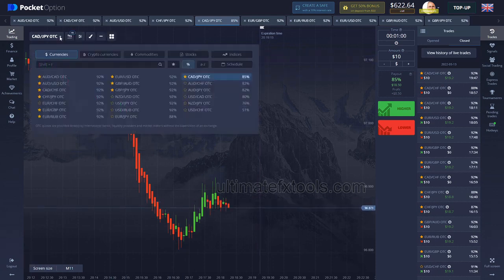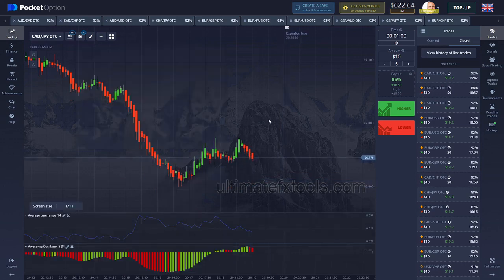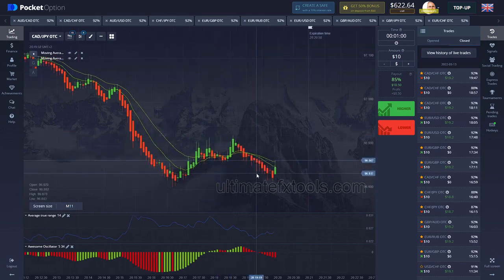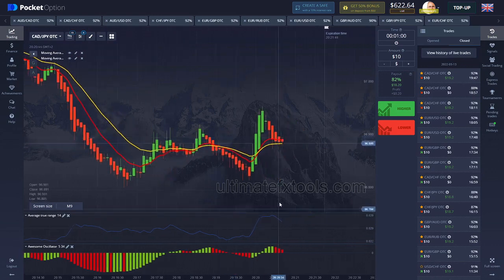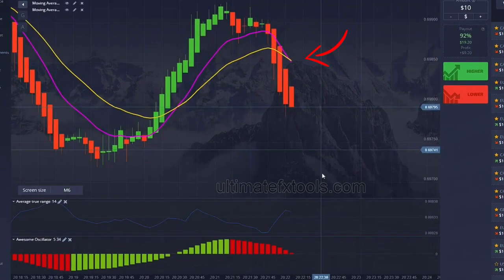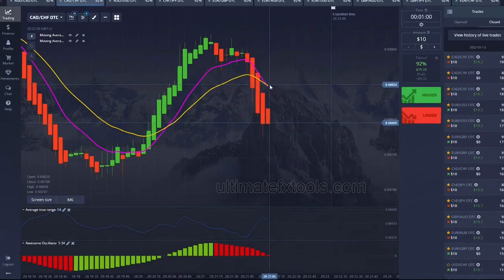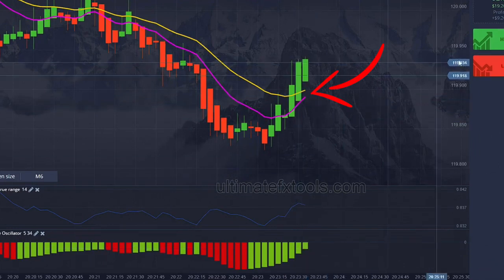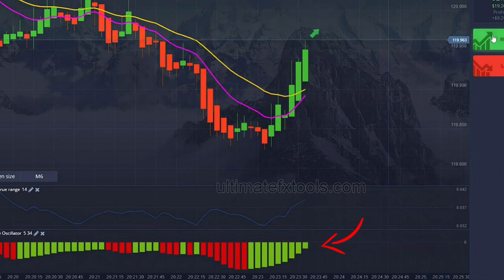Option Trading Using Heiken Ashi Candles Awesome Oscillator Average True Range And 2 Moving Averages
Pocket Option In this video I demonstrate how to make money online with options trading using a platform called Pocket Option. If you've been looking for how to make money, options is a fast and easy way to earn money online in 2024. In the last month I've made nearly $20,000 from a starting deposit of $250, which has allowed me to work from home and quit my jobs. If you are looking for a way to make money online today and you just don't how to earn money online, then my options trading strategy will hopefully help. Many people search for work from home jobs and others ways to make money online fast and efficiently but few methods will allow you to earn such a quick amount of money fast starting today.  I'll show you my options strategy and take you step by step on how to make money online from it. All the best. Here it is

To get started, you need to have a binary options account. The platform I recommend is called Videforex, and is the one I showed in my YouTube video.

Once you've opened your account, click on the Account Funding button in the upper right corner of the page and then they'll present you with options to deposit funds. Select how much you want to deposit, knowing that higher deposits come with larger bonuses. That being said, if you don't have much money to start with, feel free to deposit the minimum amount, which, when compared to the thousand of dollars needed for other types of trading, makes binary options very accessible. Remember, this is your money and can be withdrawn at any time. Now let's go into the strategy so that you can quickly grow your funds and withdraw your earnings.

This is the most important step, so make sure not to skim over. I'll now go into detail on how this system works so that you consistently bring in successful trades, minimize losses, and stay profitable.

After you've made some earnings, you'll want to withdraw the money you've made. Simply click on Account Funding and then Withdrawals. As you can see in the image above, there are various ways you can withdraw your money. After entering the amount you want to withdraw and submitting your withdrawal request, you'll receive your funds within an hour, which as I mentioned before, is one of the top reasons I recommend Pocket Option. If you haven't yet opened your Pocket Option account, you can do so now:

I hope this short how-to guide will help you to succeed in earning some money online with binary options. All the best!

best way to make money with options,

how to profit from options trading,

can i make a living trading options,

how to make money trading weekly options,

can i really make money trading options,

can you make money trading options reddit,

best option strategy to make money,